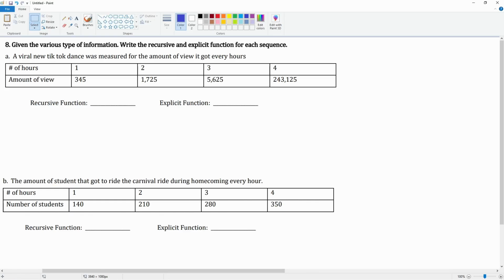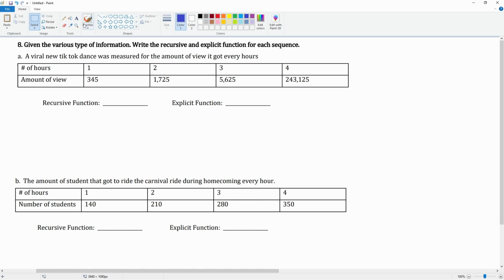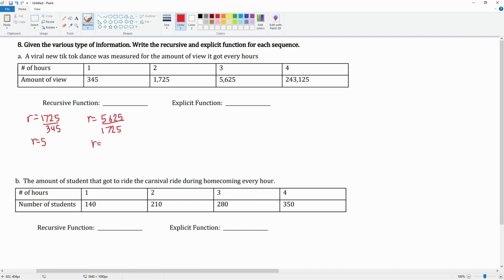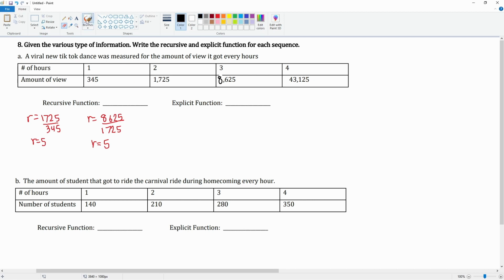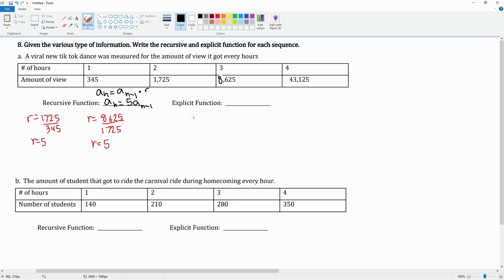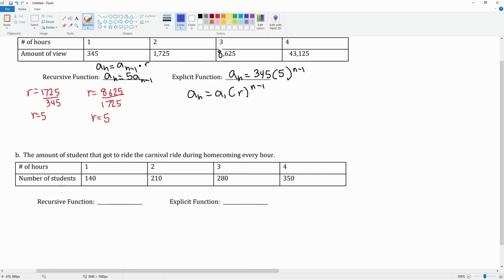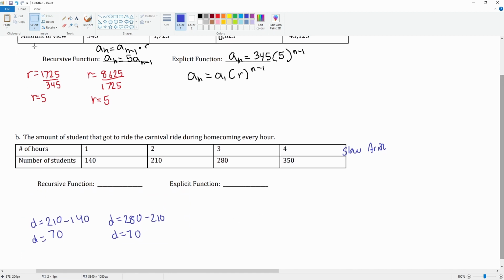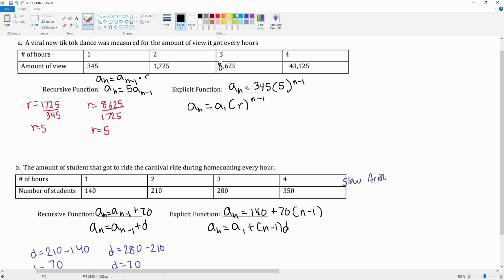Write the Recursive and Explicit Formula from a Sequence. Question 8